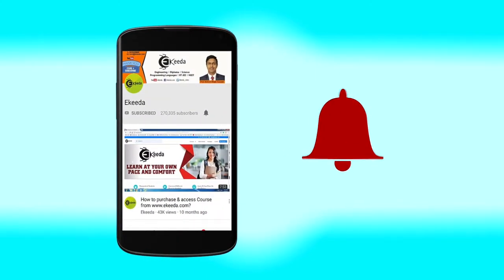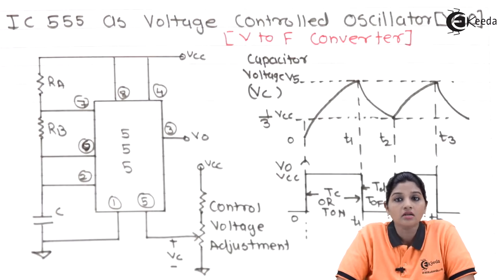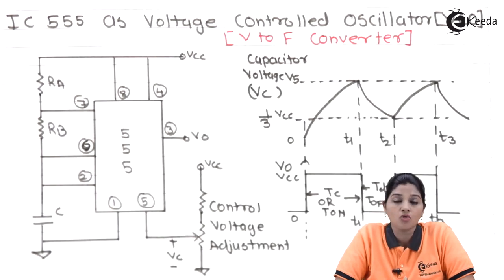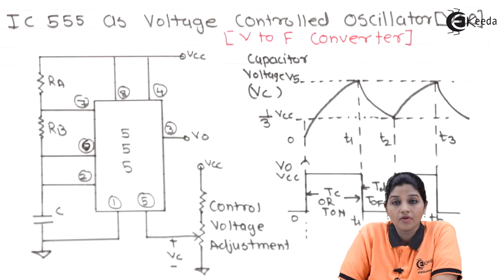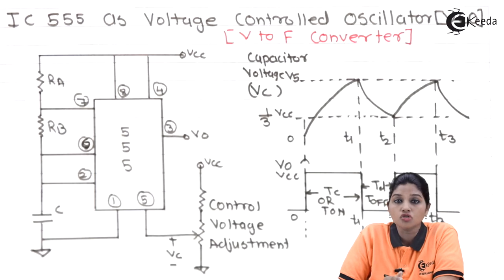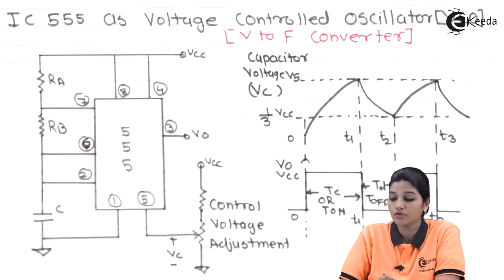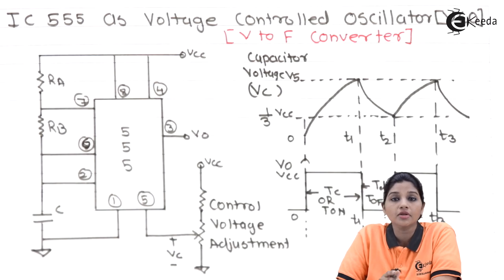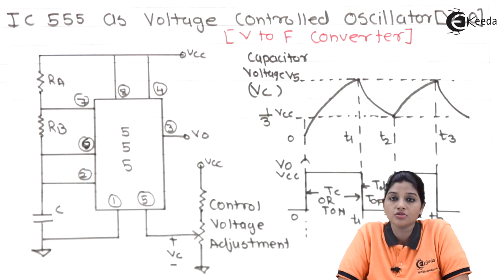IC 555 as Voltage Controlled Oscilltor